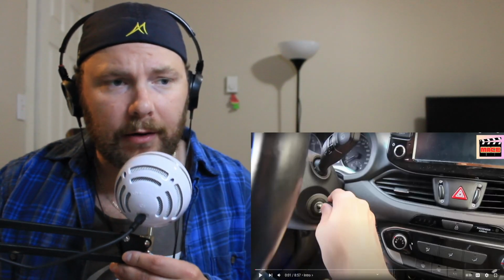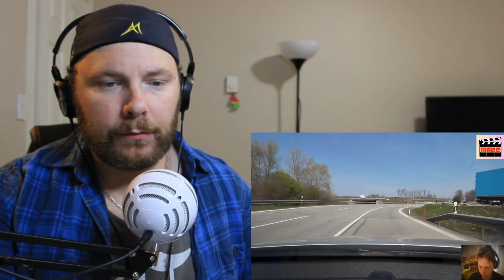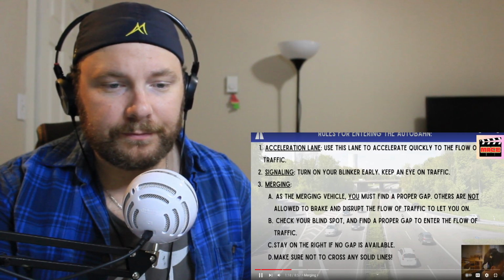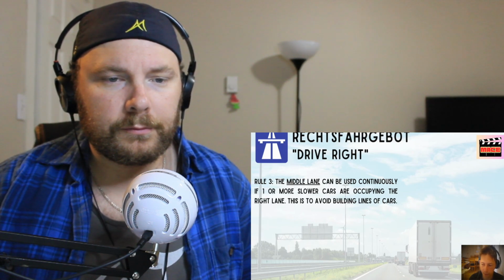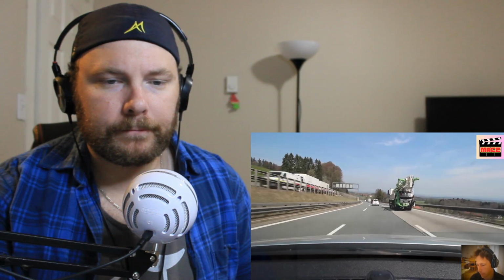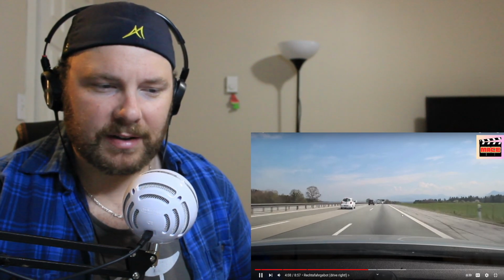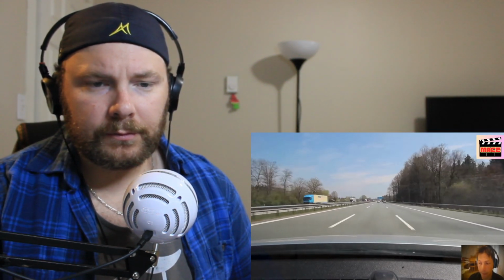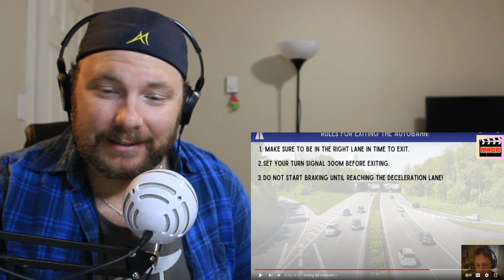Canadian Reacts to 4 Important Rules of the Autobahn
Here is my reaction and commentary to 4 Important Rules of the Autobahn.

Got a request? Fill Out this Form